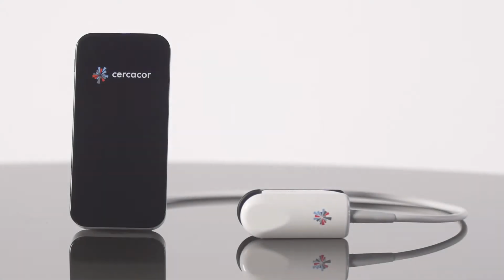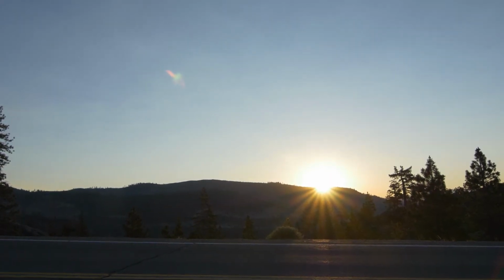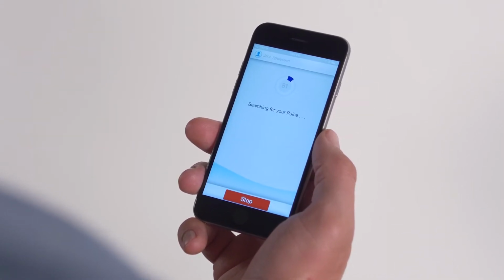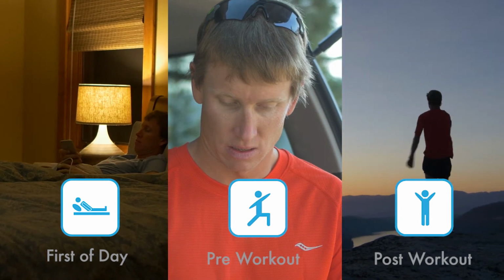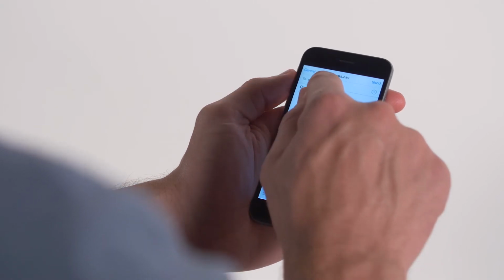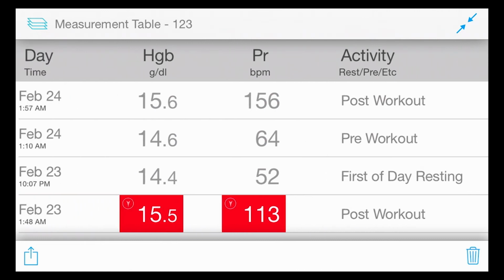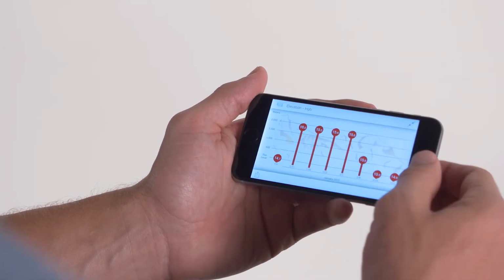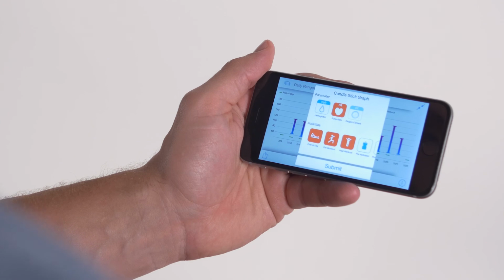How To Use Ember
A walk through of how to setup and use your Ember non-invasive hemoglobin tracking system.